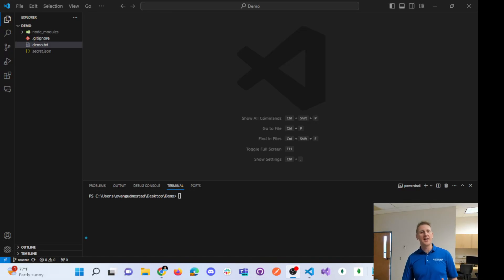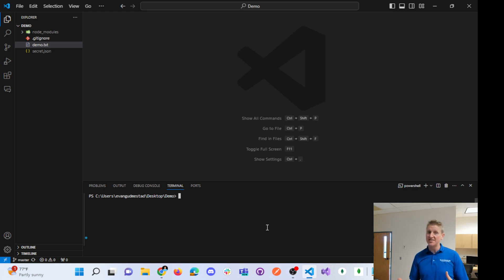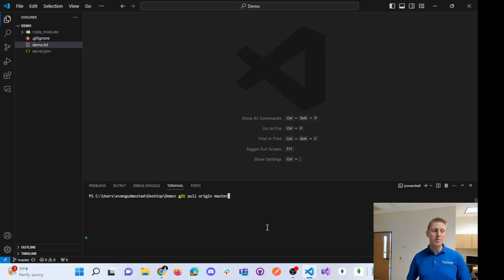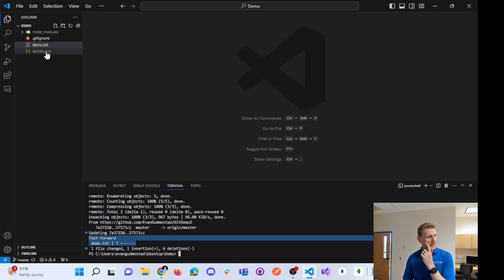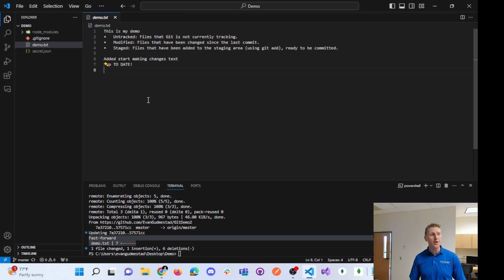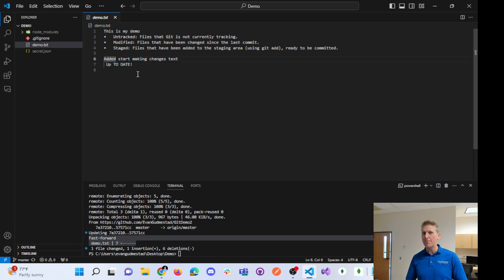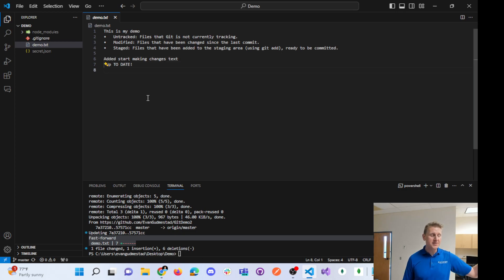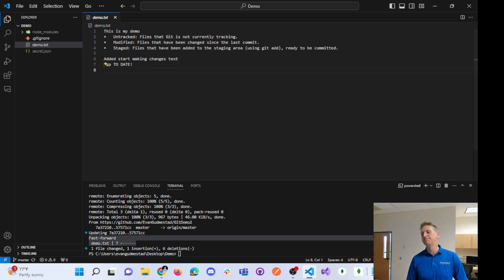Git Pull Tutorial in VSCode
In this tutorial I show how to use the git pull command to merge code from two different sources.